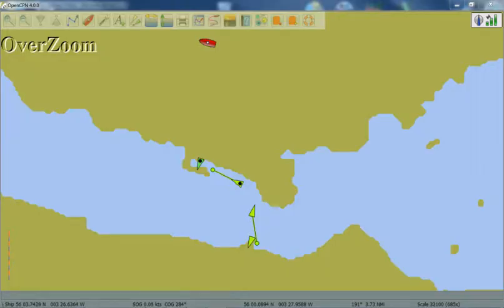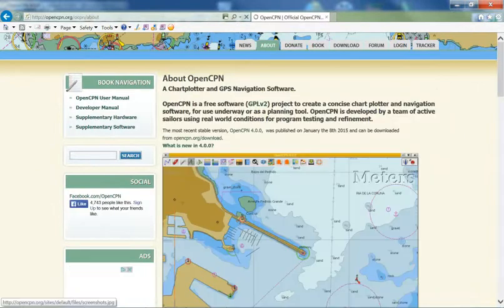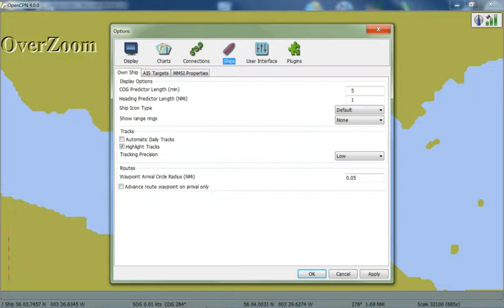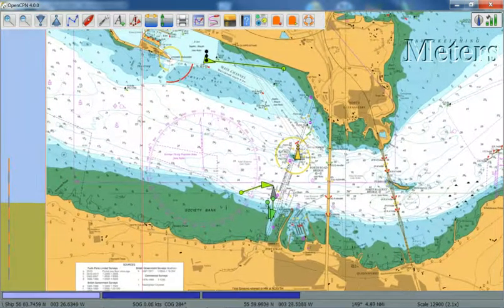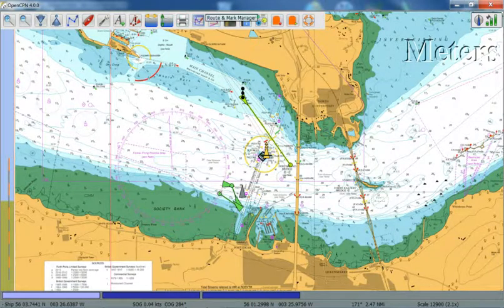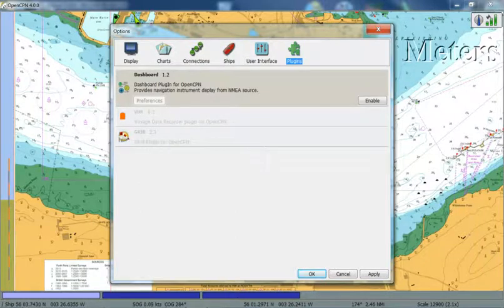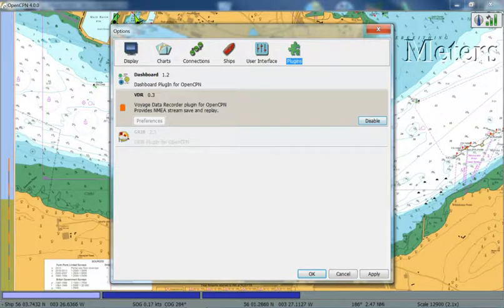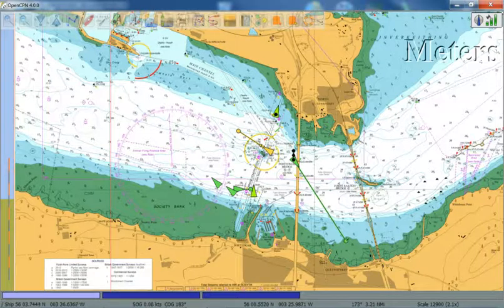Guide to importing charts and visualising and recording AIS tracks (Video 2)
Brief guide on how to import e-charts as well as visualise and record AIS tracks using the open-source program OpenCPN.